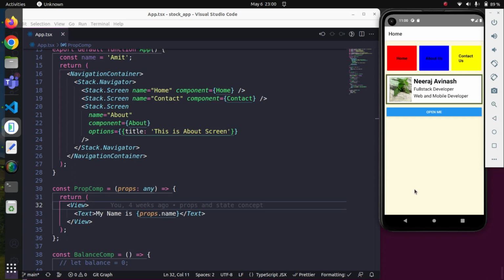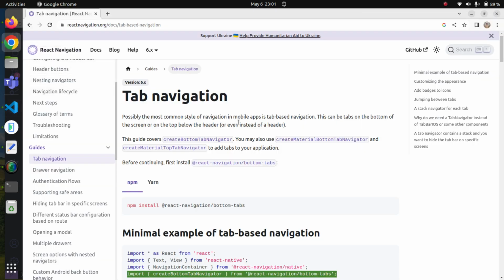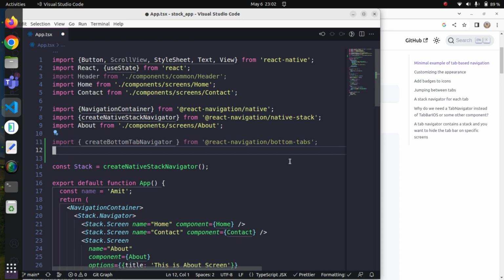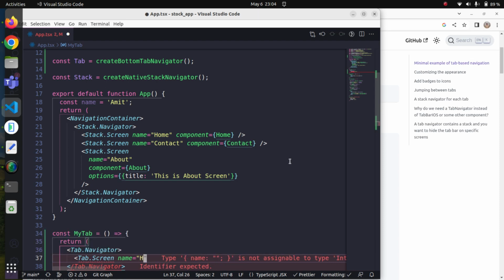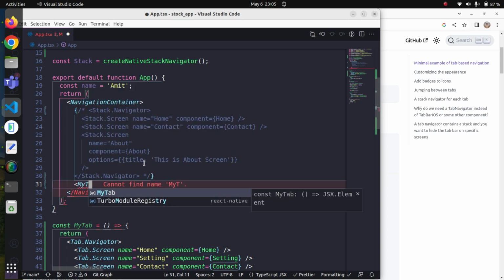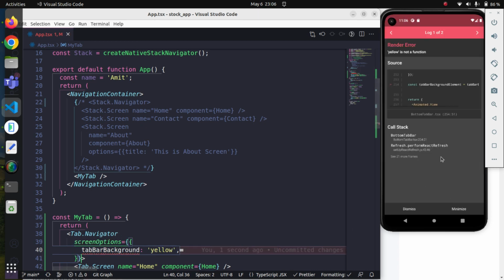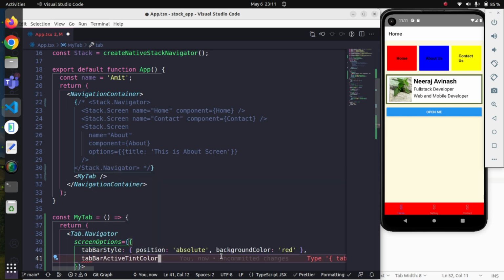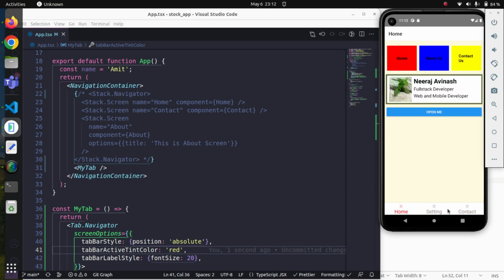Tab based Navigation in React Native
In this session we will implement Tab based navigation in our application. We will create a fixed tab menu at the bottom of the screen with the flexibility to navigate between screens.